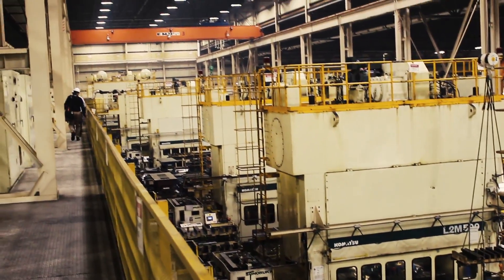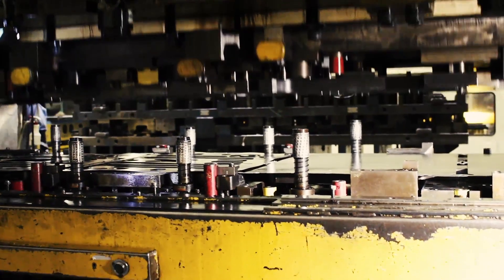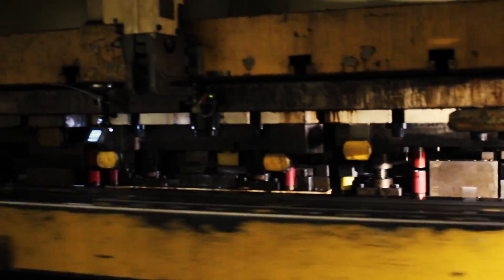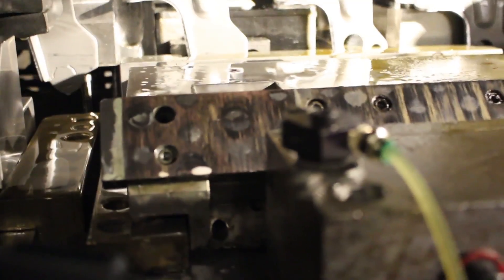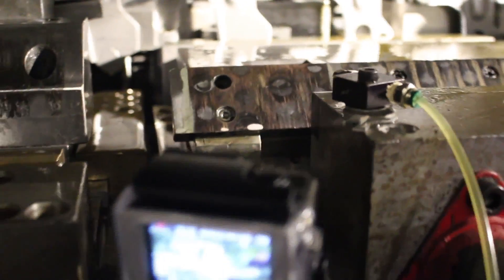ARJ Division of Toyota Boshoku replaced their Chlorinated oil -- 3 years before the EPA ban.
Our latest video takes you through the ARJ plant in Jackson, Tennessee. Many years ago their stamping lubricant supplier convinced them that they needed to use a chlorinated soluble oil to perform the best on high strength steel seating components. While the product performed fine in the tooling, keeping oil off the floor was nearly impossible. After years of not being able to keep the plant up to their housekeeping standards, ARJ invited IRMCO in to help.

IRMCO polymer synthetics replaced the chlorinated oil and allowed for significantly improved lubricant application.  Lubricant spend was cut by $20,000 per month.  ARJ’s plant is now clean and oil-free, having already met US EPA's new regulation on metalstampers outlawing the use of Chlorinated Paraffins.

Check out the video case study.